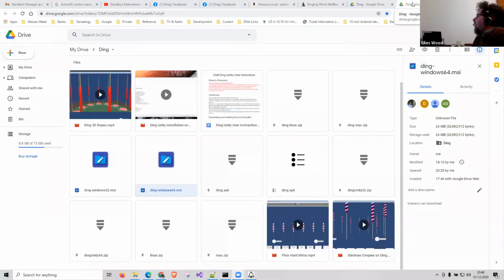An installation with extra assistance, and the 32 bit version - Introduction to Ding Seminar 2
This video puts together snippets from the experiences of one user who needed extra hand holding through the installation of Ding.  We then found that she her computer couldn't run the 64-bit Windows version of Ding, so she had to switch to the 32-bit version.